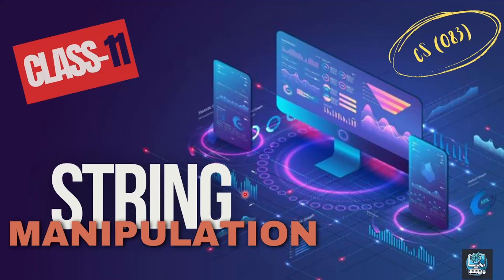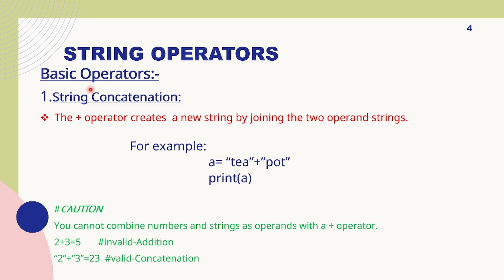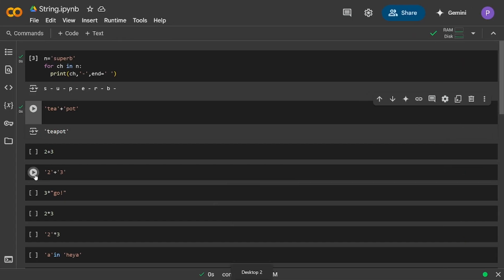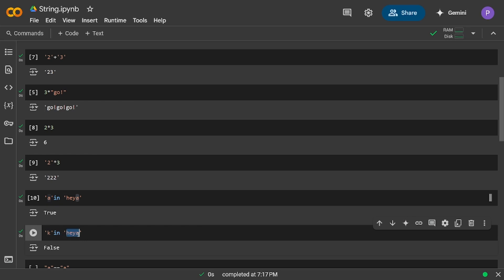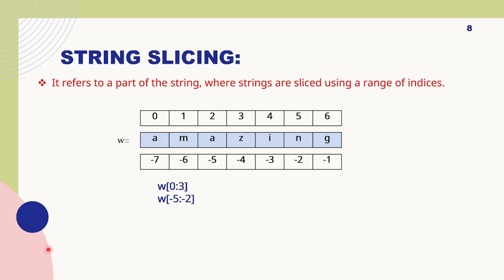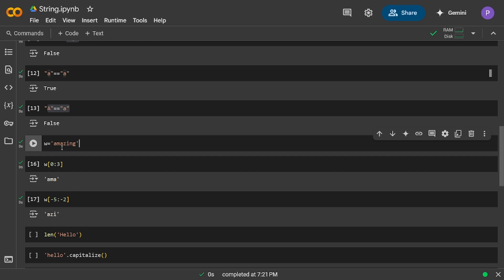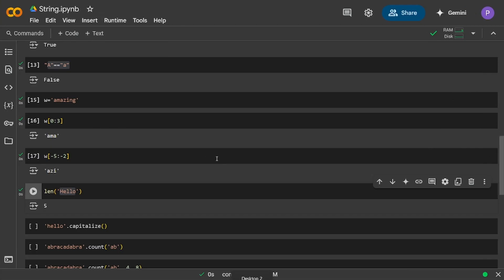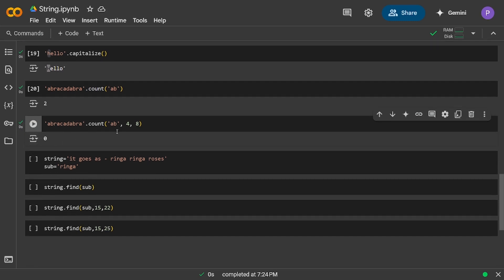📌 String Manipulation in Python | Class 11 | Master Python Strings I CS-083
📌 String Manipulation in Python | Class 11 | Master Python Strings

Welcome to this comprehensive lecture on String Manipulation in Python, crafted especially for Class 11 students! 🚀 Strings are one of the most important data types in Python, and mastering string manipulation is essential for writing efficient programs. In this lecture, we’ll dive deep into the concepts, methods, and practical applications of working with strings.

📖 What You Will Learn in This Lecture?
✅ Introduction to Strings: What are strings and their significance in Python?
✅ String Creation: Different ways to define and initialize strings.
✅ String Indexing & Slicing: Accessing individual characters and extracting portions of a string.
✅ String Operations: Performing operations like:

Concatenation (Joining two or more strings).

Repetition (Repeating strings using the * operator).

Membership Testing (in and not in operators).
✅ String Methods & Functions: Explore useful built-in functions such as:

len() – Finding the length of a string.

lower() and upper() – Changing case.

strip(), lstrip(), rstrip() – Removing whitespace.

find() and index() – Locating substrings.

replace() – Replacing content within a string.

count() – Counting occurrences of a substring.
✅ String Immutability: Understanding why strings in Python cannot be changed directly.
✅ Traversing a String: Iterating through strings using loops (for and while loops).
✅ String Formatting: Learn to format strings using:

f-strings (Modern approach).

format() method (Traditional method).
✅ Escape Sequences: Using special characters like \n, \t, and others.

🎯 Why Should You Watch This Lecture?
✅ Simplified Learning: Every concept is explained in a clear, beginner-friendly way.
✅ Comprehensive Coverage: Follows the Class 11 Computer Science curriculum.
✅ Practical Demonstrations: Real-time coding examples for hands-on understanding.
✅ Exam-Oriented: Learn the most important questions and methods frequently asked in exams.

📢 Join Our Telegram Channel for More Learning Resources!
💡 Be a part of the CS Magnified community and get access to

📌 Practice Programs to enhance your coding skills.
📌 Important Exam Questions to excel in your studies.
📌 Comprehensive Notes for quick revision before exams.
📌 Doubt Solving & Discussions to clear your concepts with peers.

Let’s make learning String Manipulation easy and fun together! 🎉